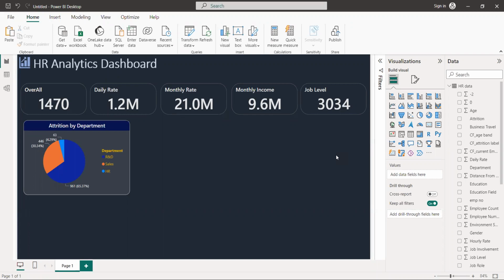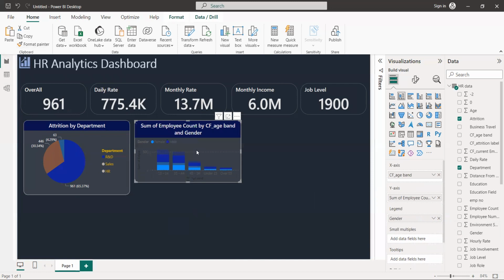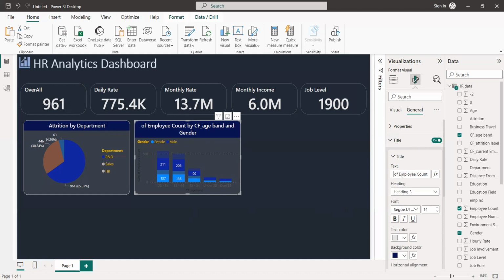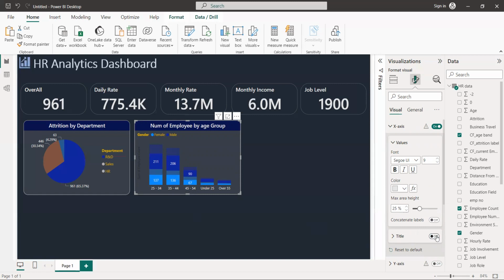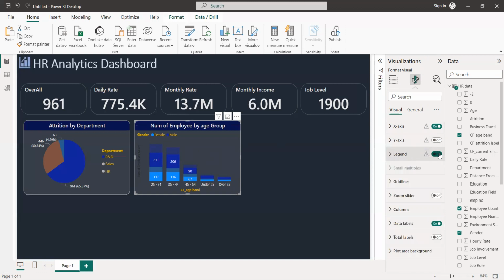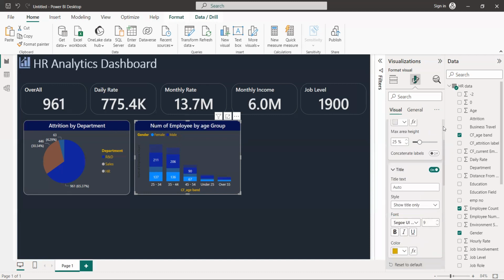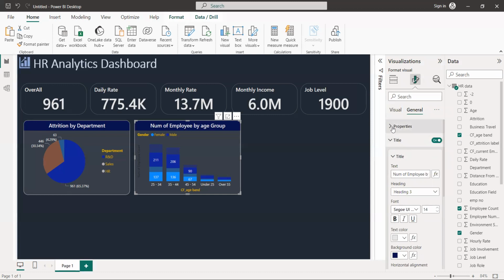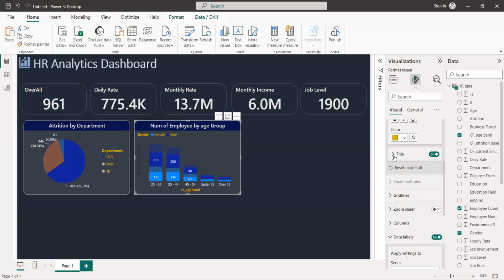Power BI Dashboard Projects: The Ultimate Guide to Mastering & Best Practices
Introduction:
Power BI has emerged as a powerful tool for data visualization and business intelligence. It empowers organizations to turn raw data into meaningful insights through interactive and visually appealing dashboards. To harness the full potential of Power BI, it's essential to master the art of creating effective dashboard projects while adhering to best practices. In this ultimate guide, we'll explore the key steps and principles to help you become a Power BI dashboard expert.

Chapter 1: Understanding Power BI
Introduction to Power BI: An overview of Power BI and its components.
Power BI Desktop vs. Power BI Service: Understanding the difference between the desktop and cloud-based versions.
Data Sources: How to connect to various data sources, including databases, spreadsheets, and cloud services.
Chapter 2: Data Preparation
Data Loading: Importing and transforming data for analysis.
Data Modeling: Creating relationships between tables for a coherent data model.
Data Cleaning: Techniques for cleaning and shaping data.
Chapter 3: Visualizations
Choosing the Right Visualizations: Selecting the most suitable charts and graphs for your data.
Custom Visualizations: How to incorporate custom visuals and third-party extensions.
Interactivity: Enhancing user experience with interactive elements.
Chapter 4: Dashboard Design Principles
Dashboard Layout: Designing an effective layout for clarity and aesthetics.
Color Schemes: Guidelines for choosing appropriate colors.
Typography: Best practices for text and labels.
Accessibility: Ensuring your dashboard is accessible to all users.
Chapter 5: Data Storytelling
Narrative Flow: Creating a compelling story with your data.
Annotations and Insights: Adding context and explanations to visualizations.
Drill-Throughs: Enabling users to explore data in more detail.
Chapter 6: Data Security and Sharing
Data Security: How to secure your data and control access.
Sharing and Collaboration: Sharing dashboards with stakeholders and collaborating in Power BI Service.
Chapter 7: Performance Optimization
Optimizing Data Models: Techniques to improve query performance.
Dashboard Optimization: Strategies for faster rendering and responsiveness.
Chapter 8: Best Practices
Naming Conventions: Establishing consistent naming conventions for datasets, tables, and visuals.
Version Control: Managing and tracking changes to your Power BI projects.
Documentation: Creating documentation for your dashboards and reports.
Chapter 9: Advanced Techniques
DAX (Data Analysis Expressions): An introduction to DAX for advanced calculations.
Advanced Customizations: Delving into advanced customization options.
Power Query M Language: Exploring Power Query's M language for complex data transformations.
Chapter 10: Troubleshooting and Maintenance
Common Issues: Identifying and resolving common problems.
Regular Maintenance: Best practices for keeping your dashboards up to date.
Chapter 11: Real-world Case Studies
Case Study 1: Analyzing sales data for a retail business.
Case Study 2: Tracking key performance indicators for a manufacturing company.
Chapter 12: Future Trends
Emerging Trends: A glimpse into the future of Power BI and data visualization.
Conclusion
Becoming a Power BI Expert: Summarizing the journey to mastering Power BI dashboard projects.
Final Thoughts: The impact of effective data visualization on decision-making and business success.
By following the guidance and best practices outlined in this ultimate guide, you'll be well-equipped to create impactful Power BI dashboard projects that drive data-driven decisions and deliver valuable insights to your organization. Whether you're a beginner or an experienced user, this guide will help you excel in the world of Power BI.